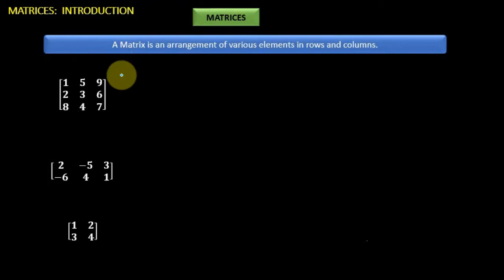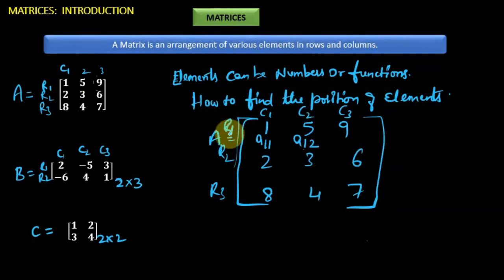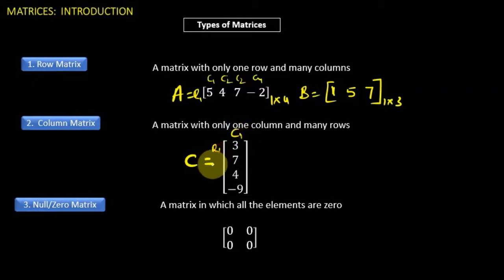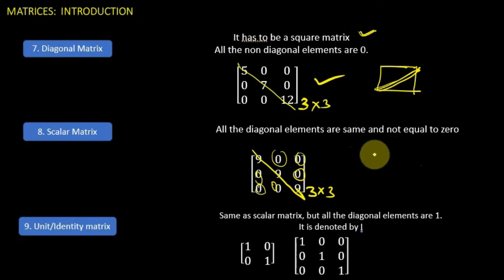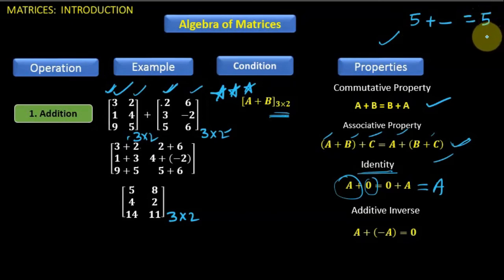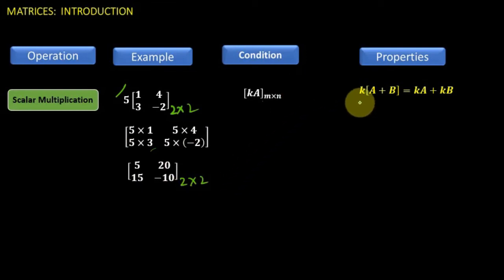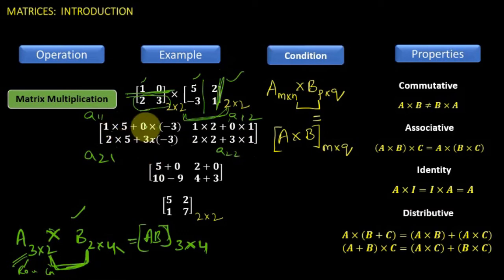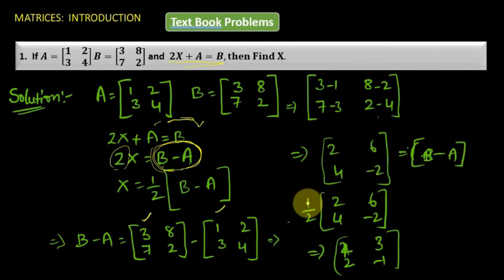MATRICES for Inter 1A Introduction and Text Book Problems Solved Part 1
Matrices for Inter 1A Introduction and Text Book Problems Solved Part 1, inter 1a matrices, inter 1st year matrices, matrices introduction,
matrices important problems, inter 1a maths, intermediate 1st year
matrices, rishith academy, types of matrices, matrices tricks, matrices 2

marks, matrices 4 marks, matrices 7 marks, matrices formulas, matrix

multiplication, inter 1a maths online, tricks to solve matrices, Eamcet

maths, matrices explaination in

telugu, maths telugu lo, maths for AP and TS students, inter subjects

online teaching